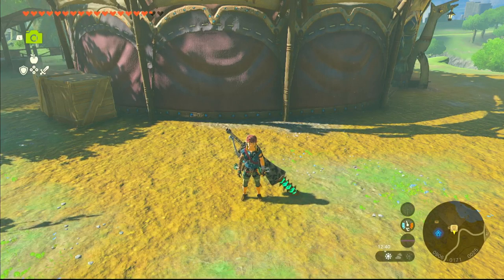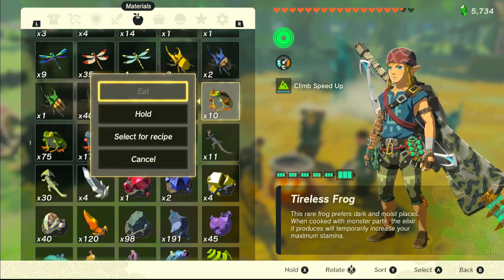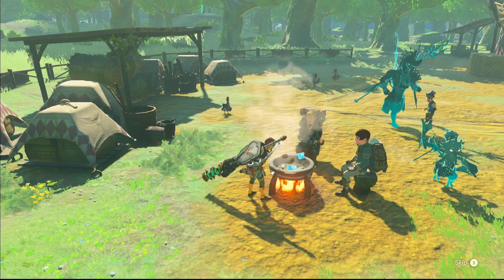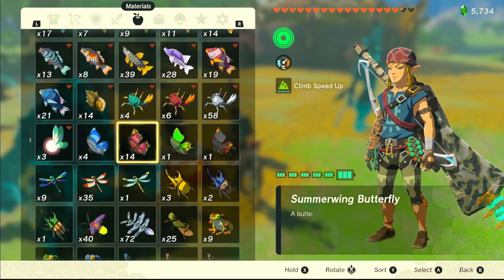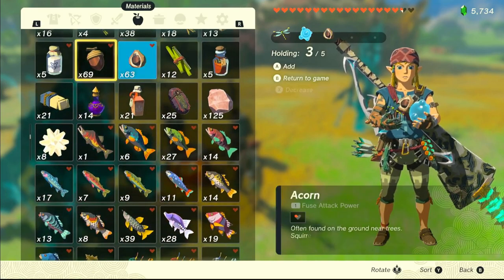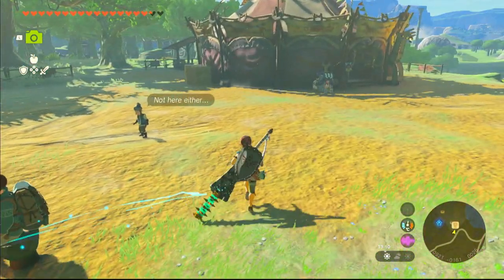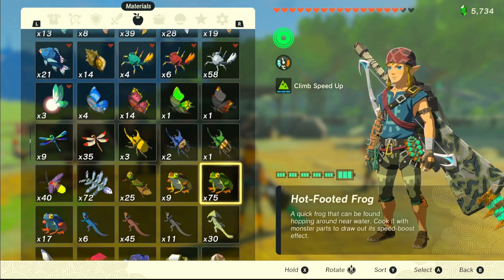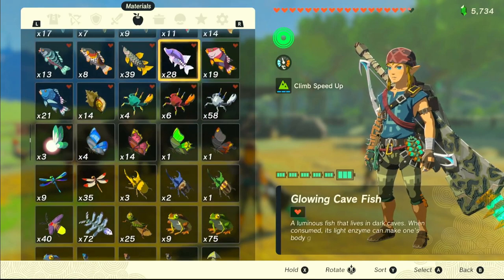How to do electro elixir and enduring elixir [The Legend of Zelda: Tears of the Kingdom]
Welcome to this new video, do you like it? I hope so!
If you have any question or suggestion write it in the comments!